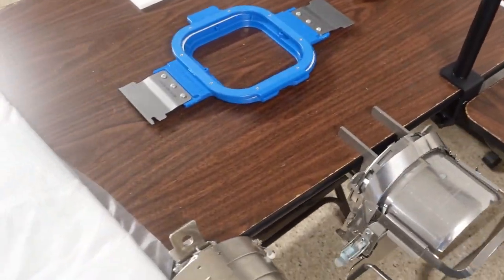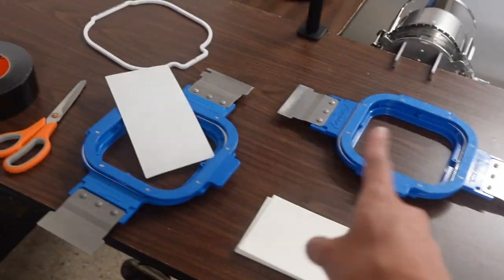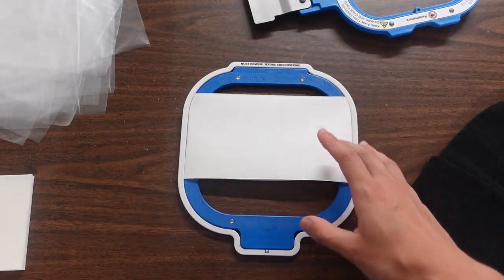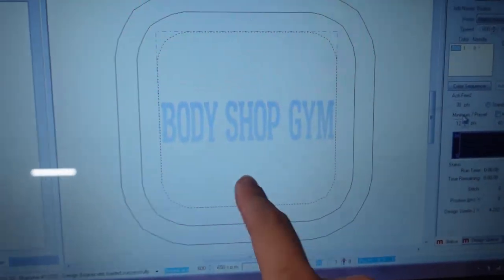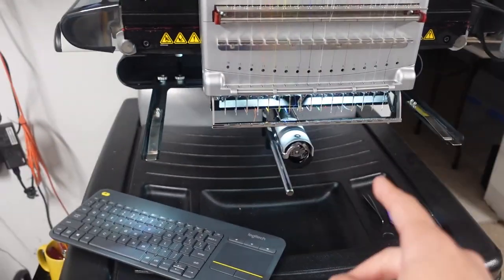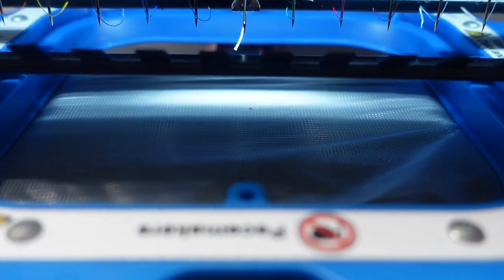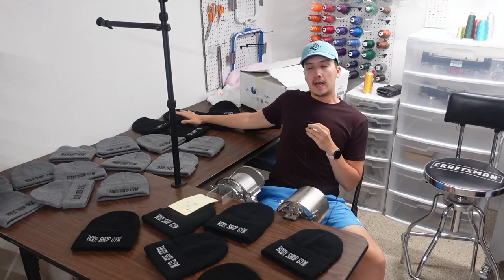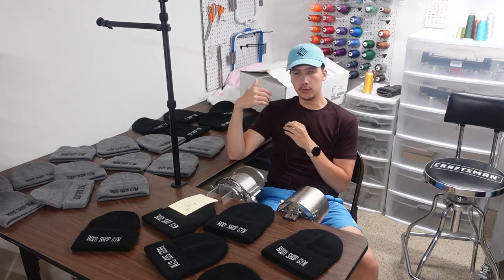Make Some Beanies With Me for Beanie Season! | Complete Machine Embroidery Process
This video demonstrates how you can easily hoop and embroider common 3" cuff beanies. Hopefully, this was either helpful or entertaining to somebody out there!

🧵 Embroidery Supplies:
Sportsman SP12 Beanies
Light Water-Soluble Stabilizer
Sponge Swags
Heavy 3.0oz Tearaway Cap Stabilizer
Magna-Glide “L” Bobbins

🛠️ Equipment I use:
Sony ZV-1 Digital Camera
SanDisk Extreme 128 GB MicroSD Card
Neewer Ring Light
Rode Wireless Go II
FTF Gear Lapel Mic
Wire Storage Shelf 48”x18”x82”
Canon IX6820 Printer

🕛 🕛 VIDEO CHAPTERS 🕛 🕛
00:00 – Introduction
00:34 – Supplies/Setup
03:47 – Hooping
06:24 – Machine Settings
07:30 – Embroidery!
10:17 – Clean-up Process
11:31 – The $$ Numbers